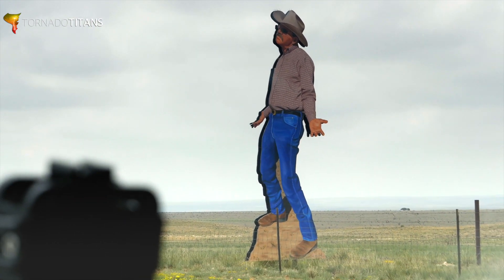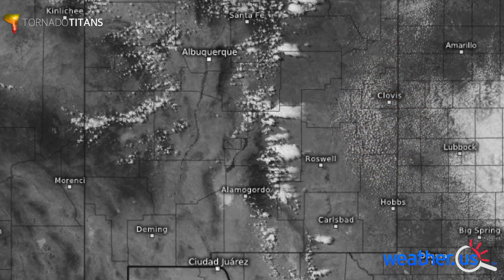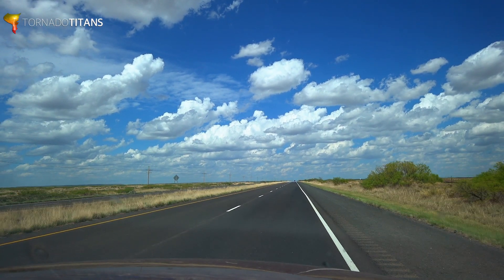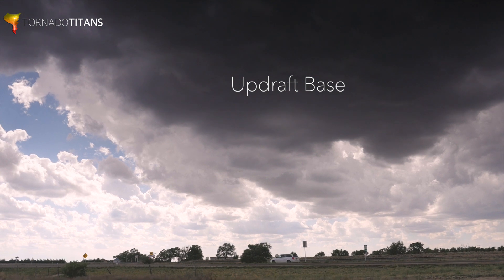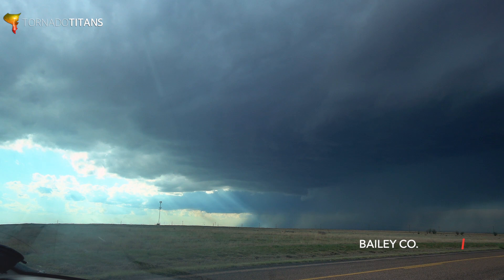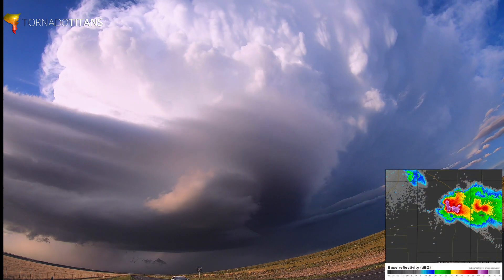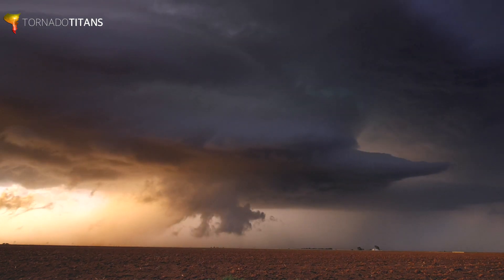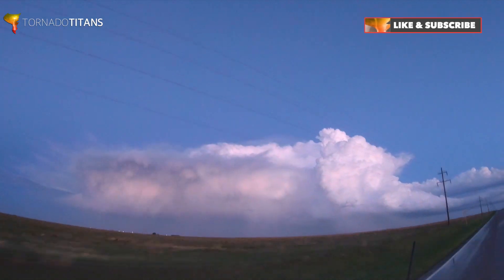Storm Chase Case Study | Needmore, Texas Tornado Warned Supercell | May 4, 2019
Here's a new experiment for our channel and I hope we can continue to evolve and develop this content type. Today, we're doing a start-to-finish storm chase case with some thoughts on forecasting, strategy, and storm anatomy throughout. The hope is these become an all-encompassing source of learning as we move forward.

So with this case, we're taking a look at one of Sanner's only supercell storm days of 2019 but also a good marginal looking supercell day that garnered a slight risk of severe storms and marginal risk of tornadoes from the SPC. Days like this, where there's just enough for supercells, are incredibly fun to chase when they work out because typically the storms are more isolated in nature and they can tend to be beautiful and slow moving.

The target today is either the mountains of SC New Mexico or a developing confluence line in eastern New Mexico.

A few key takeways you should take from this chase case are:

1-Never sleep on supercell days. Even when they seem otherwise marginal, if you are a fan of storm structure and photos of storm structure, these marginal supercell days can really be great. This is especially true as you get into May and June and onto the High Plains.

2-Another is that wall clouds don't mean tornadoes are imminent, especially when they aren't persistent and rotating. Lowerings under supercells are common, but its the persistence and rotation that set the tornadic ones apart (but even those aren't guarantees!).

3-The last one is to always keep your options option with targeting as much as possible. This is an interesting topic and we've touched on it in our Storm Chase Forecasting series but hedging to keep as much of a target region open as long as possible is a really smart move unless the target is super obvious.

Hey did you like this? Should we do more?